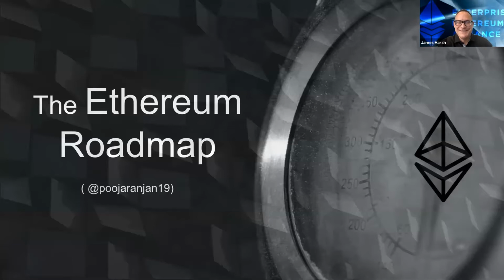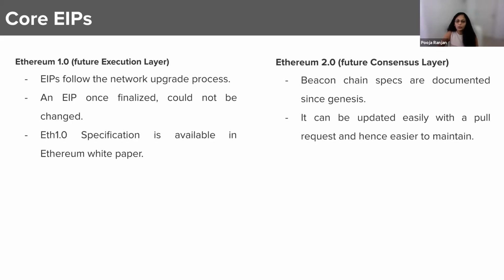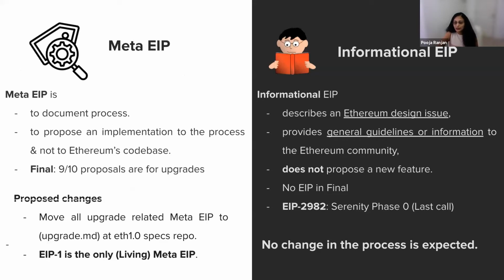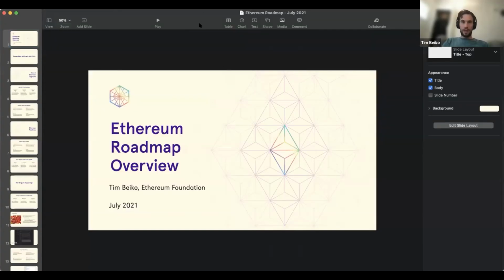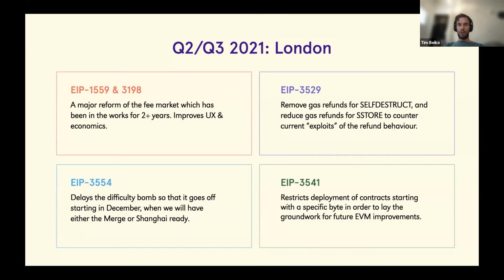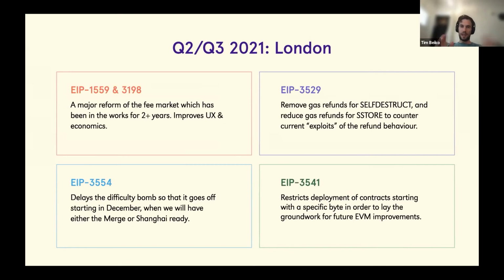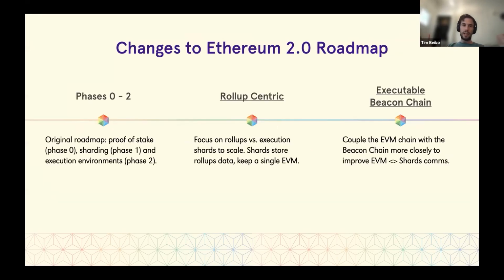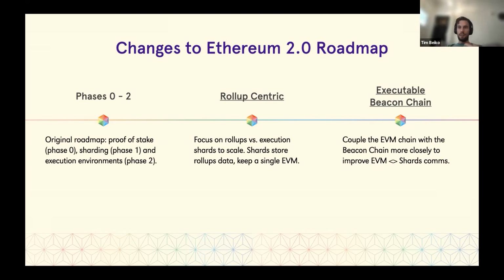The Ethereum Road Map